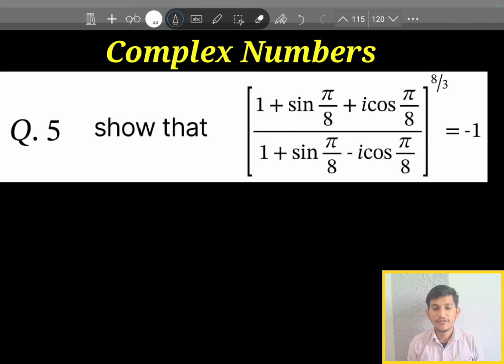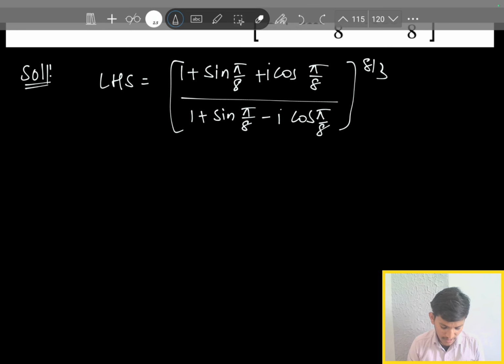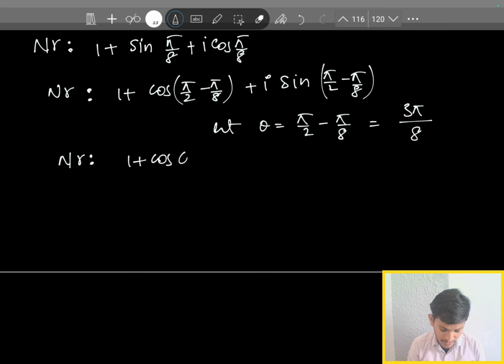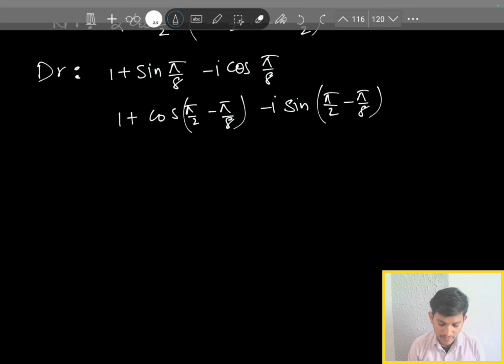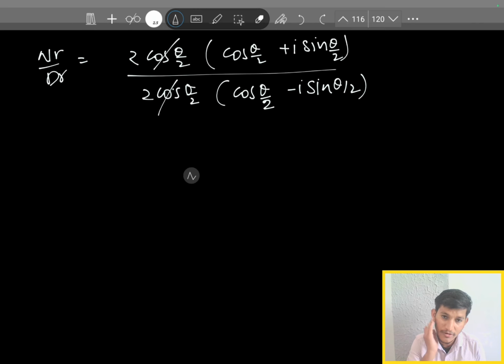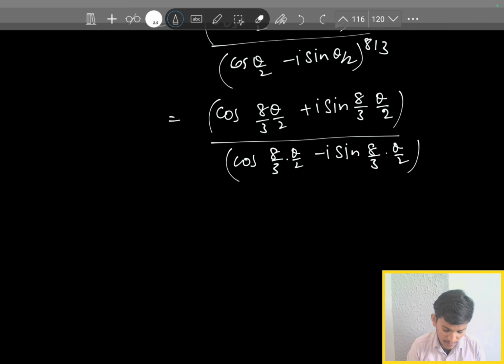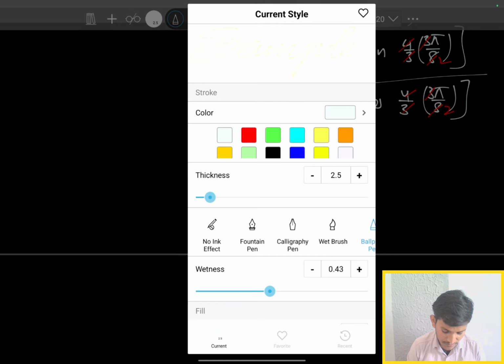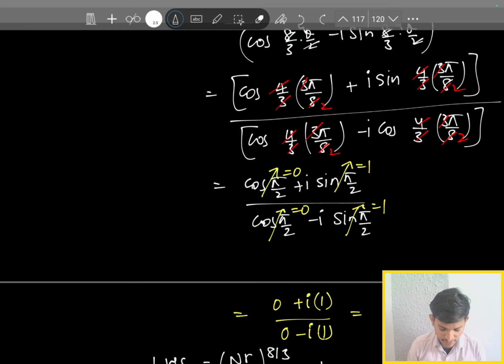Imp Q5| Complex Numbers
Welcome to RK Study Circle IIT, your ultimate destination for conquering IIT JEE and Telangana State Board exams! In this video, I'll share valuable insights and tips to help you ace exams with ease.

studytips TelanganaStateBoard
RK Study Circle IIT

Expert guidance on IIT JEE and Telangana State Board exam preparation
Tips and tricks to manage time effectively
Strategies to improve your weak areas
Mock tests and practice sessions
Doubt-clearing sessions with our experienced faculty

"Transform Your Dreams into Reality"
"Empowering Students, Enriching Futures"
"Unleash Your Potential, Unleash Success"
"Where Learning Meets Excellence"
"Your Journey to IIT Starts Here"

WHY CHOOSE RK STUDY CIRCLE IIT?

Regular progress assessments

Don't miss out on this opportunity to transform your dreams into reality! Watch this video now and start your journey to success with RAK Study Circle IIT!